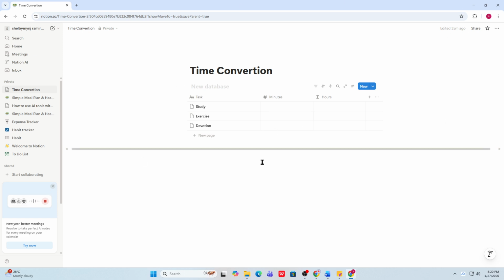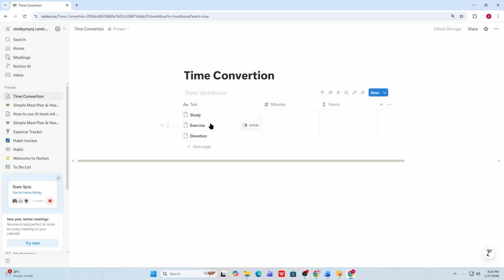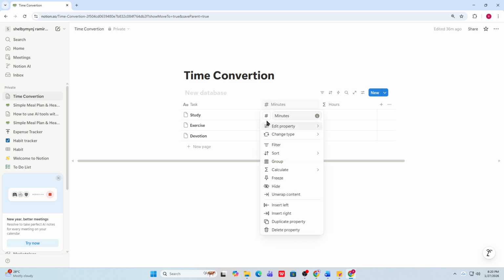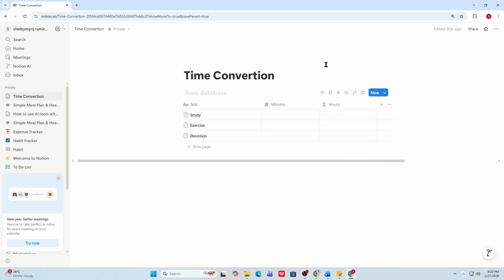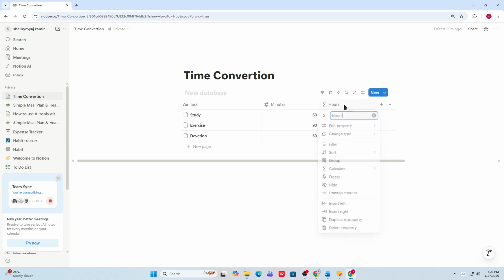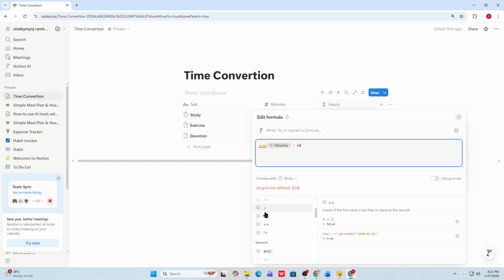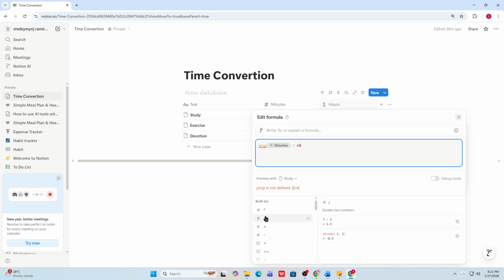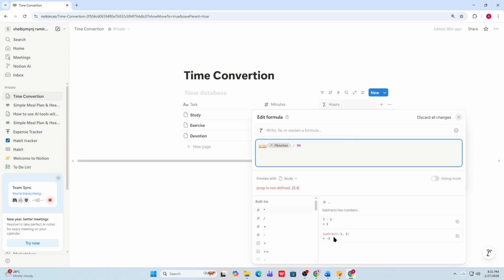How to Use Notion Formulas to Convert Minutes to Hours [Full Guide 2026]